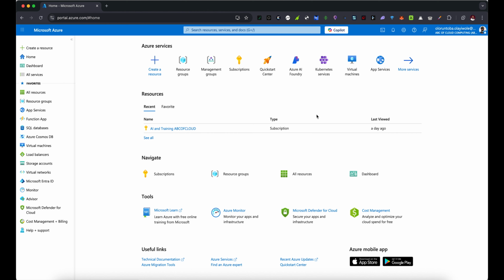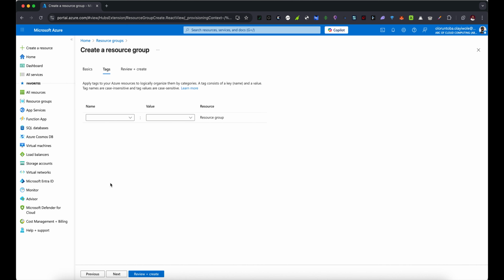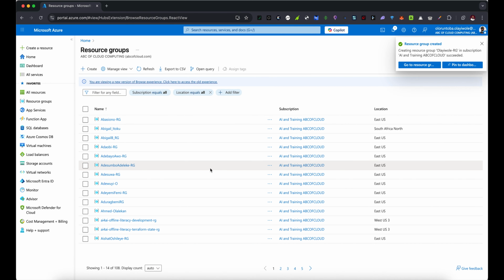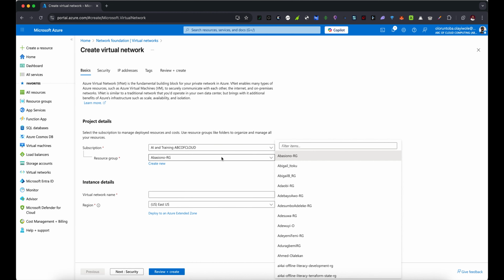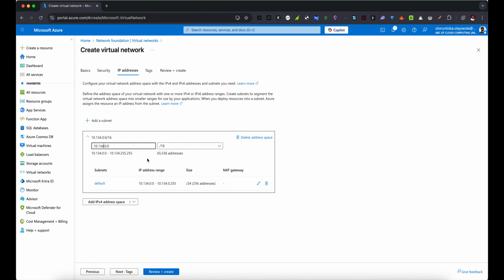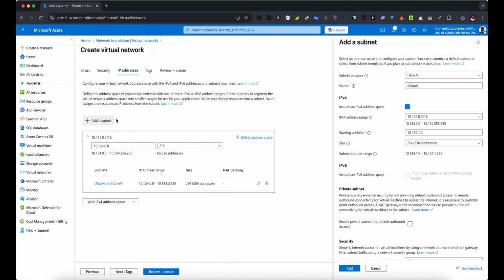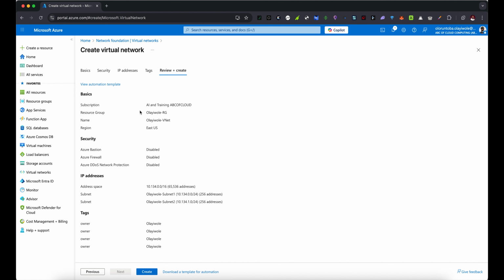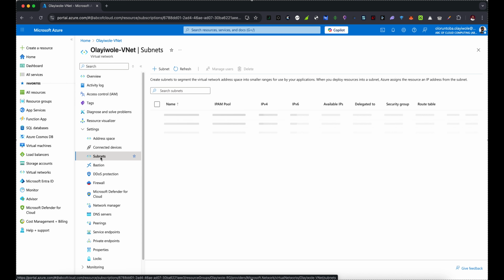How to Create a Resource Group & Virtual Network in Microsoft Azure | Beginner Tutorial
Learn how to create a Resource Group and a Virtual Network (VNet) in Microsoft Azure — step by step! 🌐

This beginner-friendly tutorial walks you through the essential first steps to getting started in Azure. You’ll learn how to:
✅ Create and configure a Resource Group
✅ Set up a Virtual Network with subnets
✅ Tag your resources for better organization
✅ Understand key settings like IP ranges and address space

Whether you're just starting out or looking to strengthen your Azure fundamentals, this video is a perfect hands-on guide.